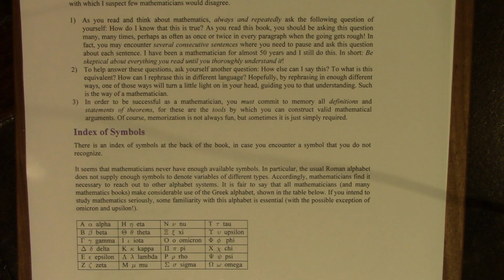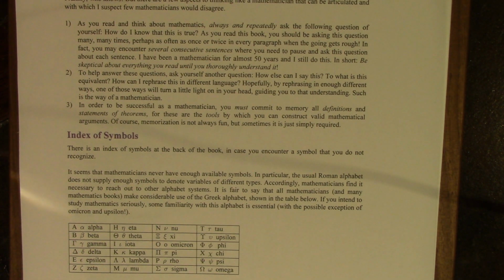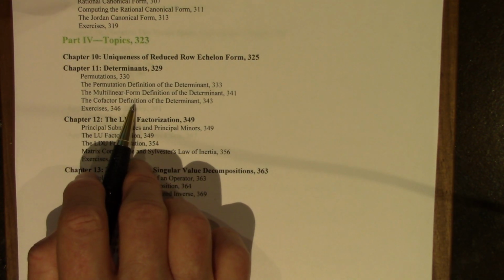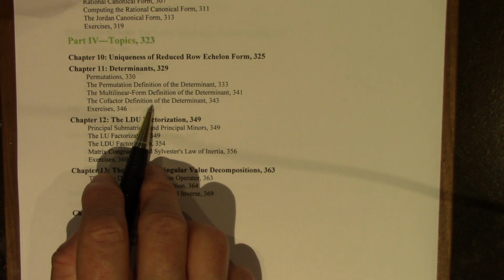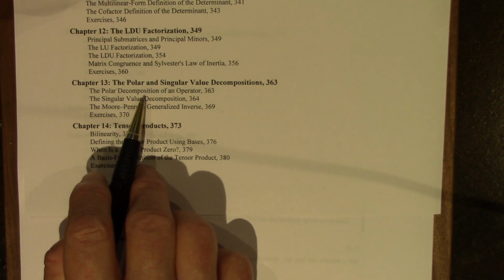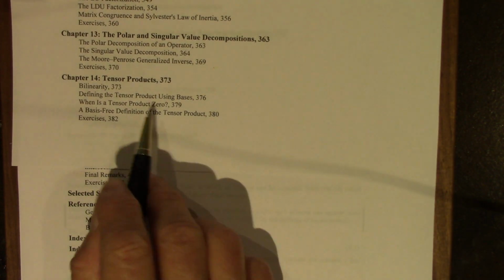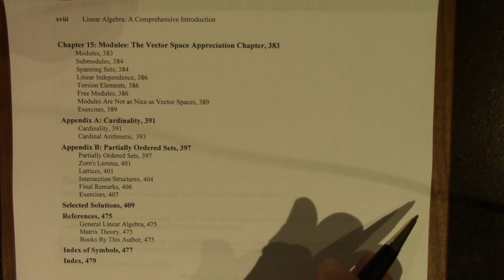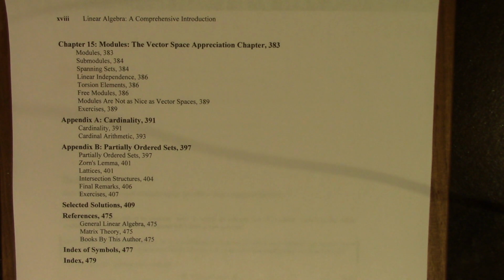Linear Algebra: 001 Introduction to the Course